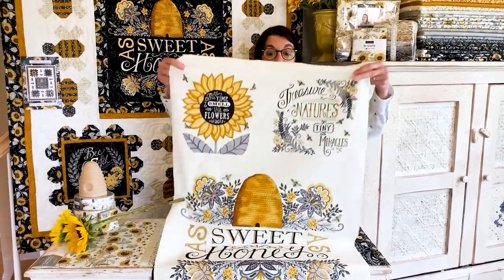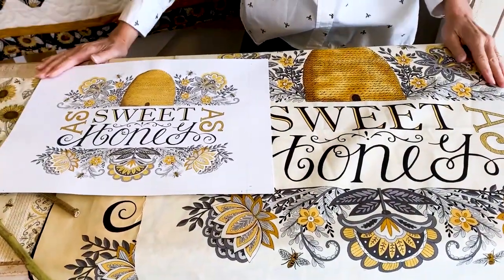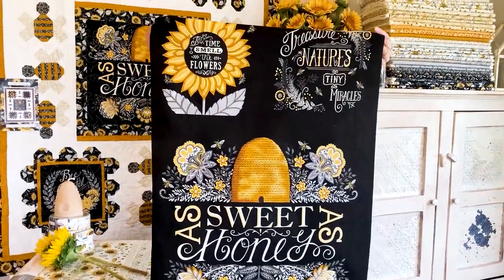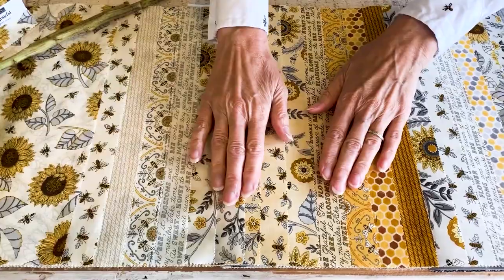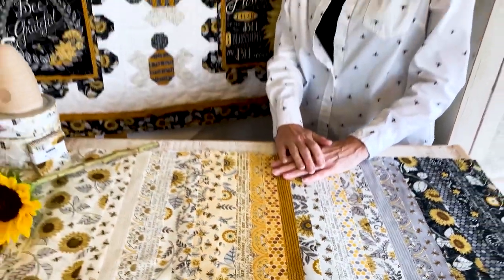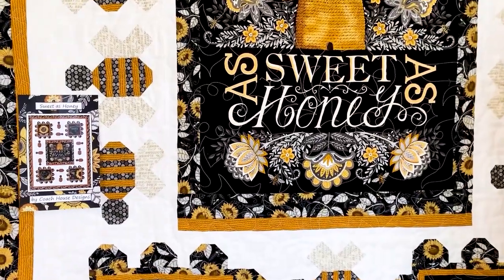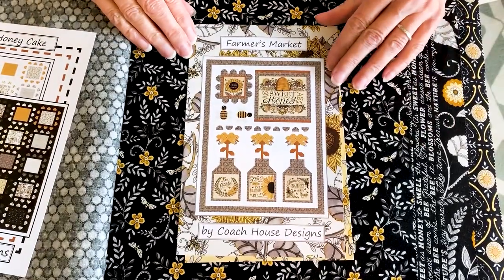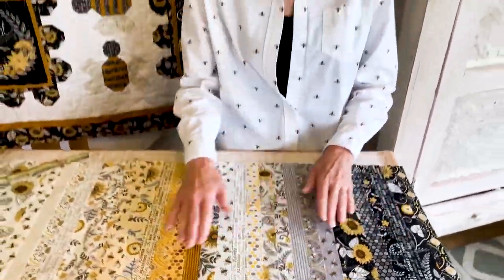Bee Grateful - Deb Strain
Meet the enchanting Deb Strain as she shares her inspiration behind her fabric line, BEE GRATEFUL. With this newest Bee collection, we certainly have a lot to "BEE GRATEFUL" for! Not just the fact that bees do so much in the world, but the inspiring way people have come together to protect them. Gentle words and sayings are paired with warm colors in this fabric collection. Fabrics and patterns are available in stores November 2020.

Follow the Moda designer page for more info about Deb.